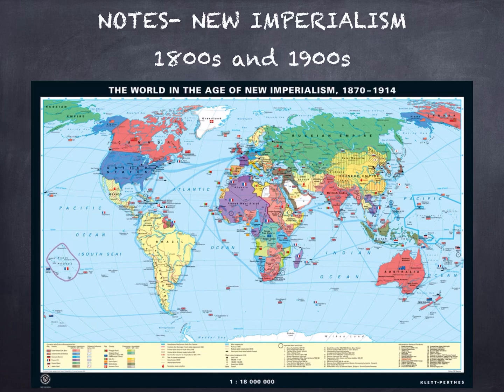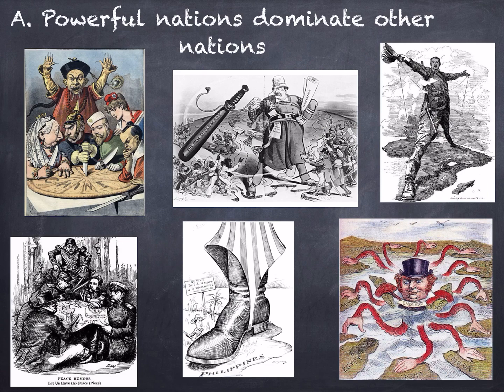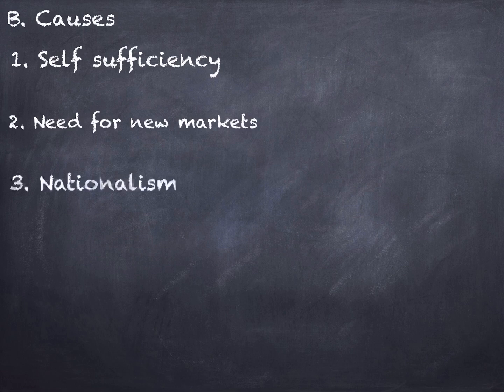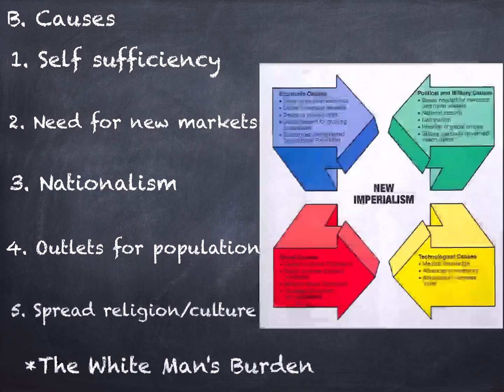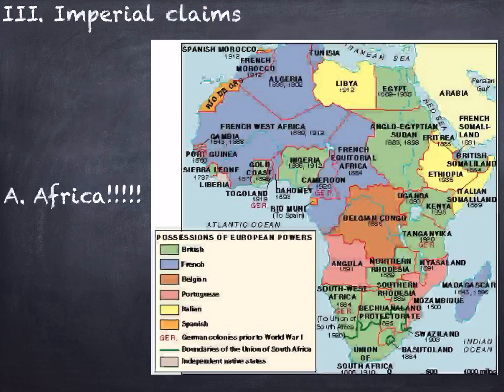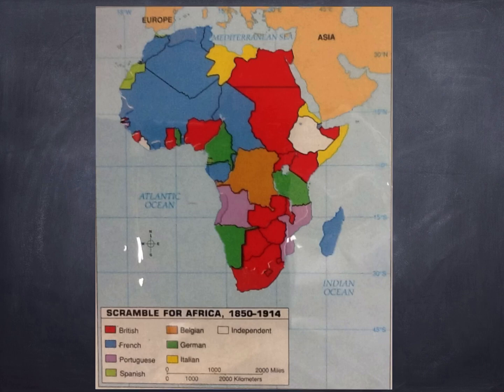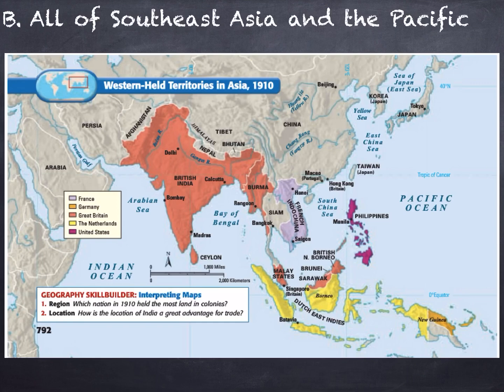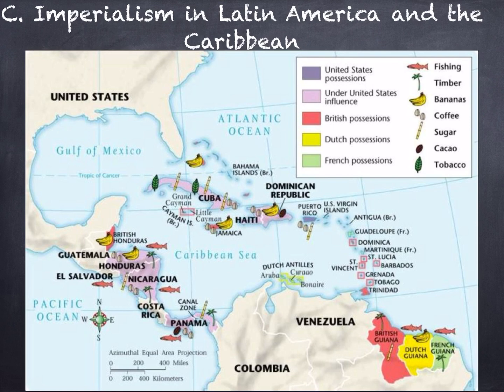NOTES- NEW IMPERIALISM